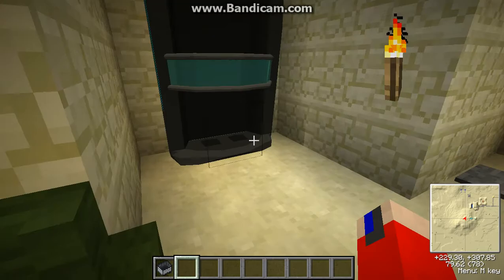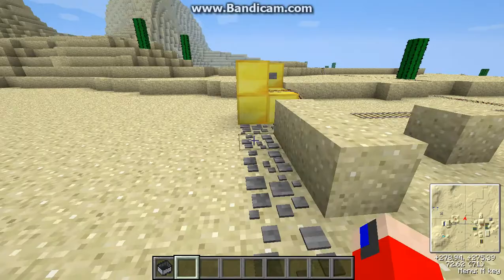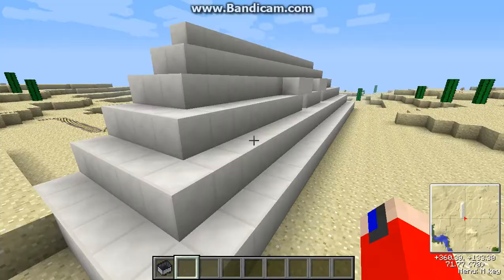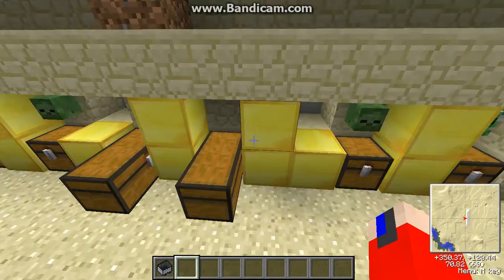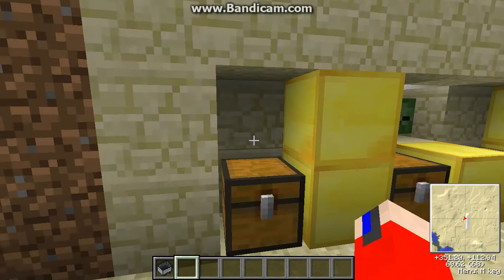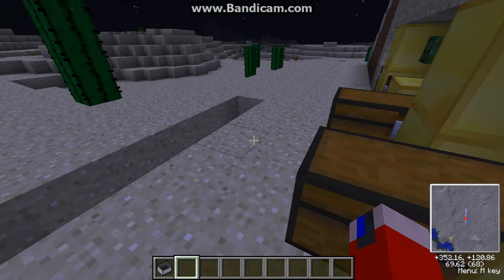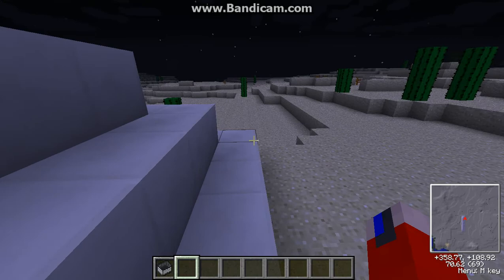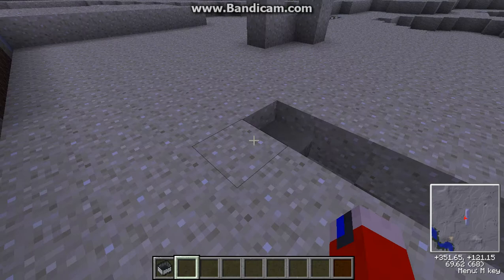Egyptian Pyramid Cross-section ... In MINECRAFT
Just a short video on a small cross section in Minecraft. Nothing major, just for school.